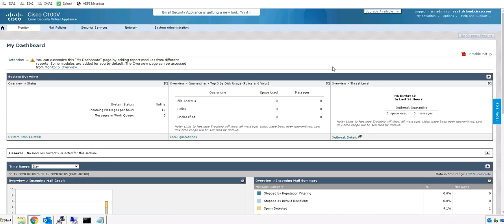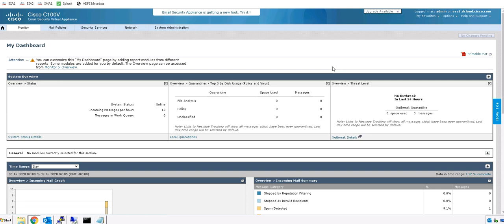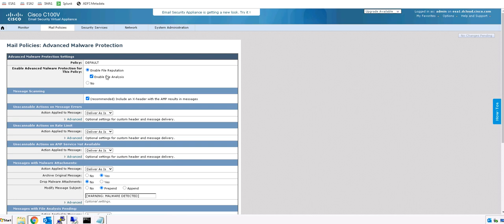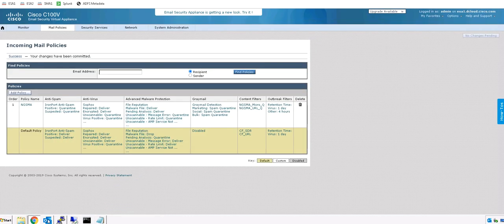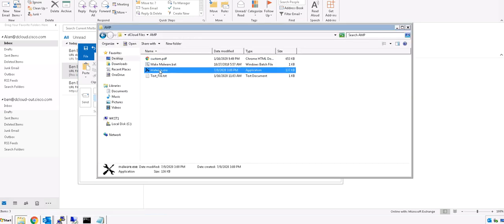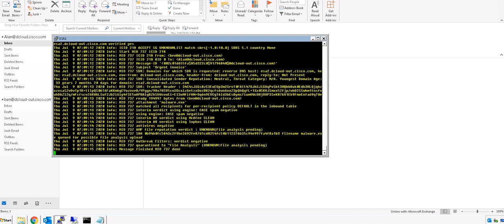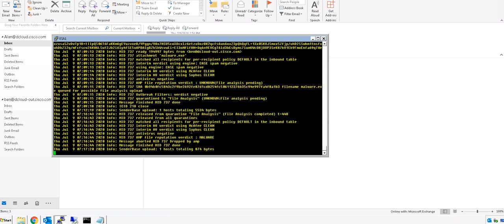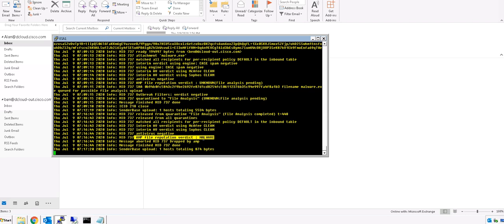Cisco Email Security AMP for Email